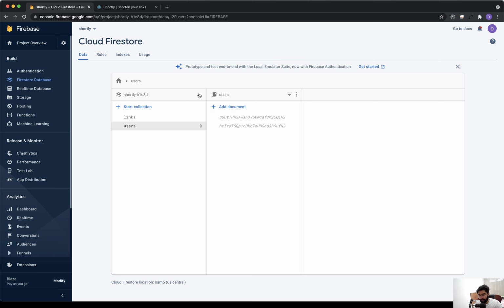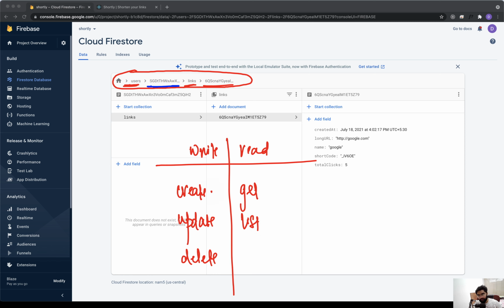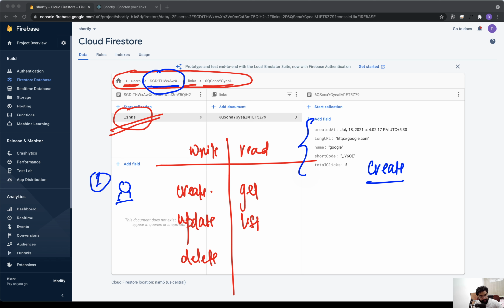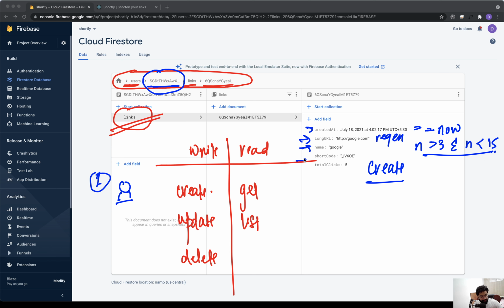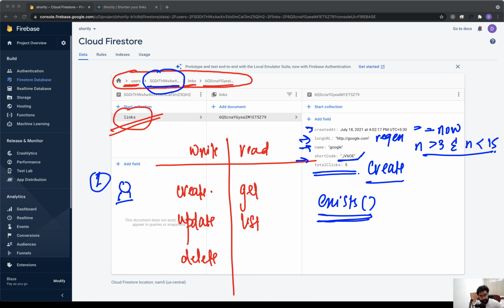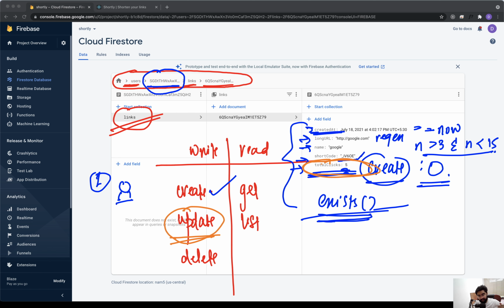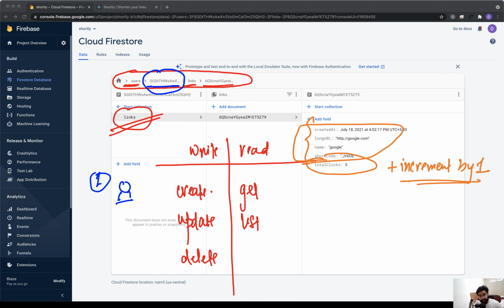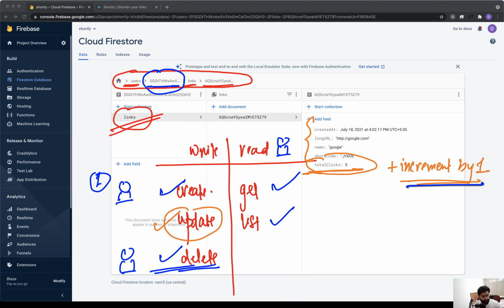Link Shortener React App - Part 46 | Bit.ly Clone (Firebase) | Firebase Security rules